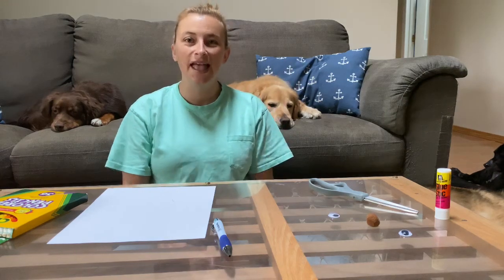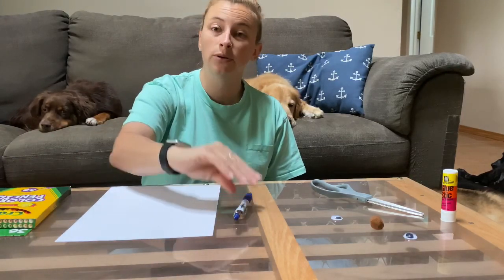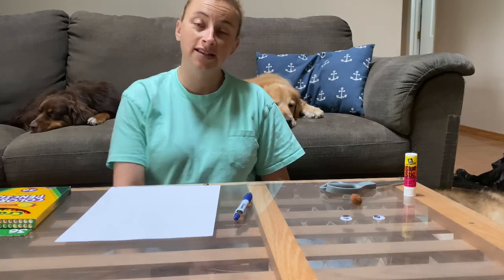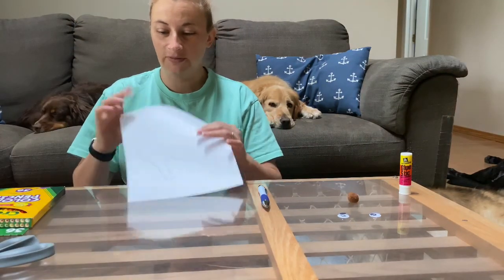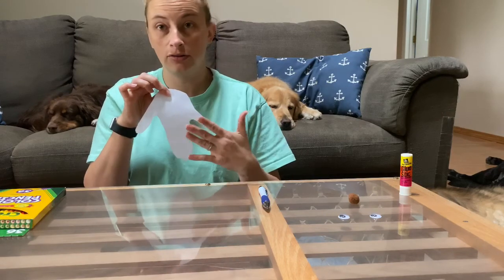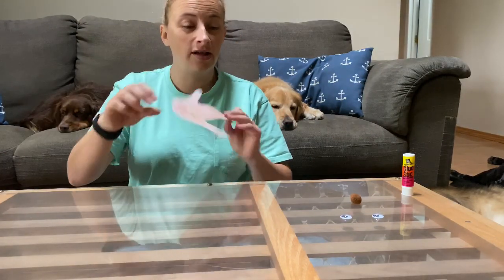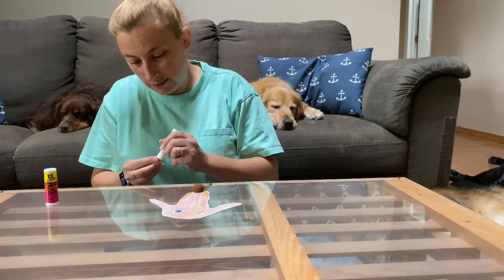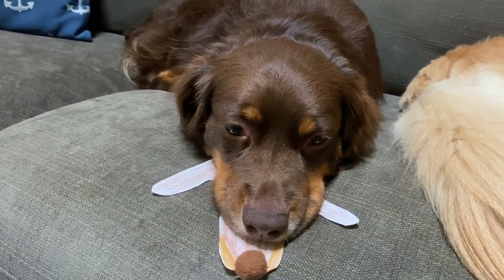A Handprint Dog Craft